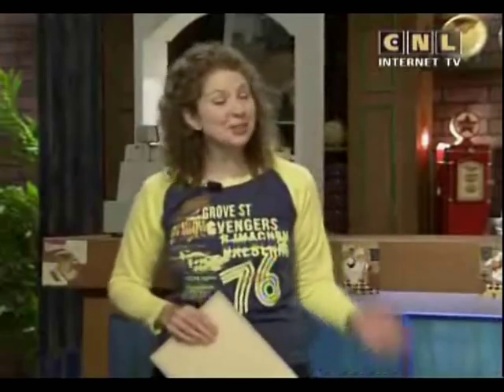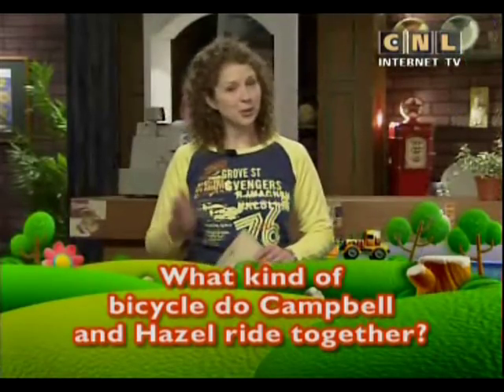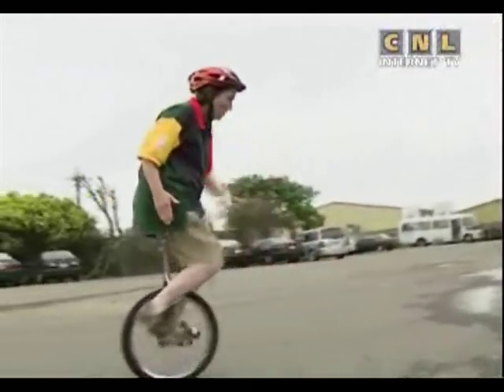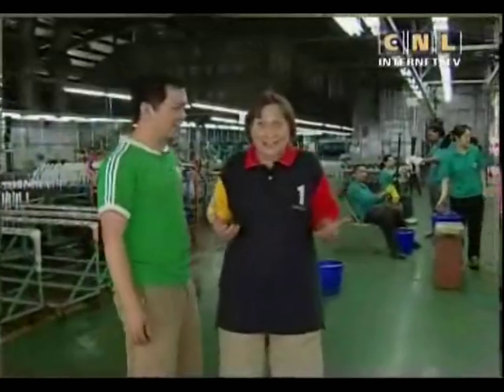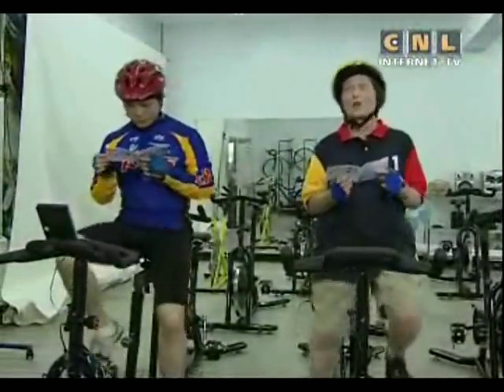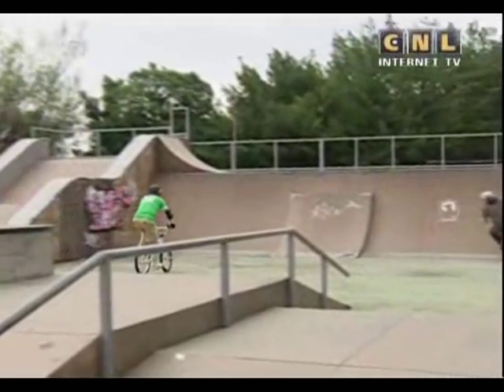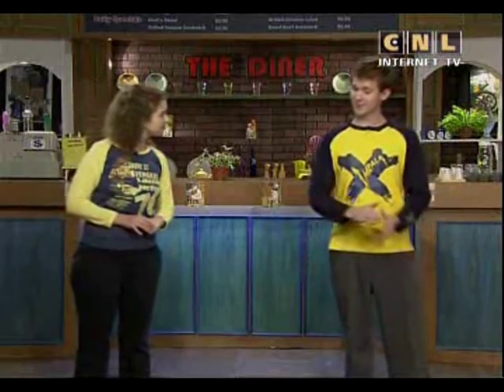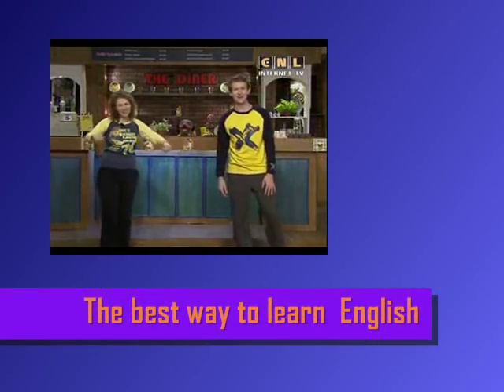The best English 239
English and grammar rules.

00:00  Hi everybody.
00:30  Keywords: